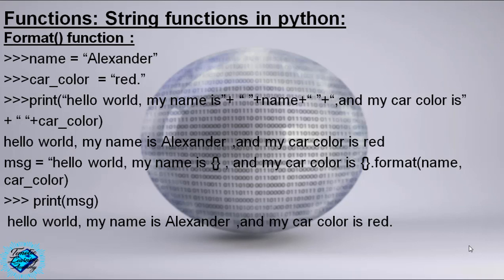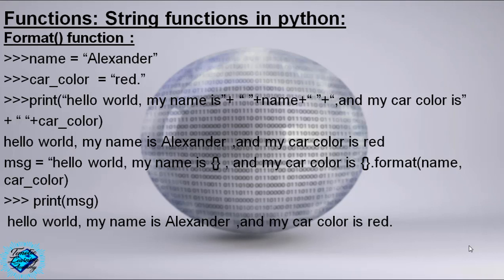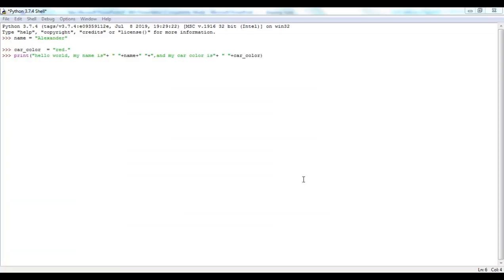Lesson 8: String Format Function in Python - Master Python from scratch for beginners